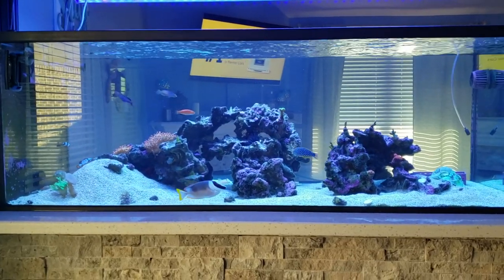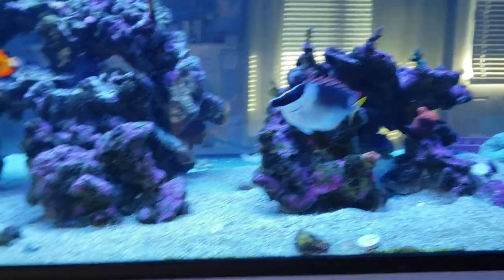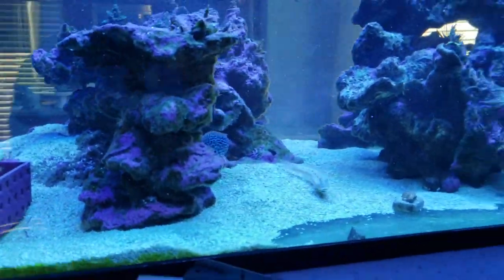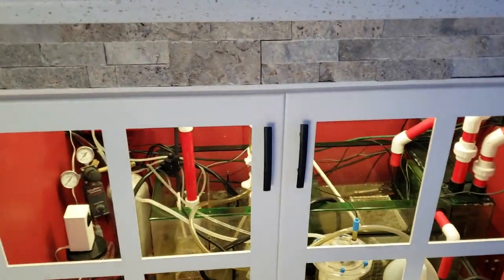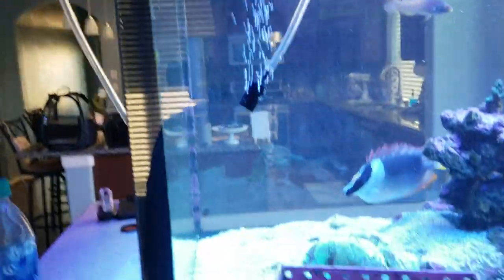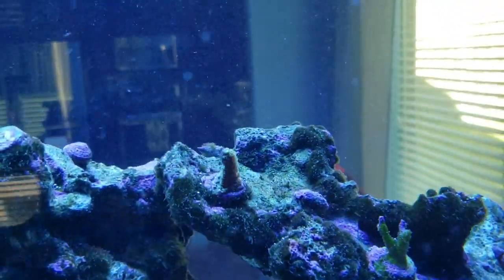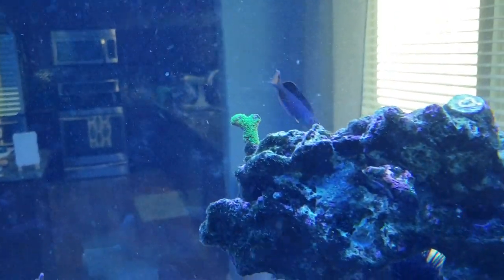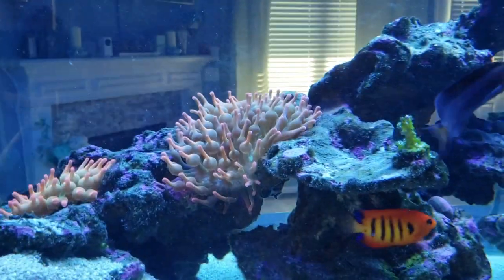My Last YouTube Video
My last video on youtube because I'm going on vacation. Cya nerds.

Wyze Camera:

Tunze Care Magnet:

Gorilla Epoxy:

Cabinet Handle:

Coralife UV Sterilizer:

Pinky Filters:

Varios8 Return Pump:

Polyp Lab Coral View Lens!:

Test Your Water! ATI ICP:

Red Sea Test Kit:

Magnetic Stirrer:

Extra Magnetic Stir Sticks:

Prodibio BioDigest Bacteria: